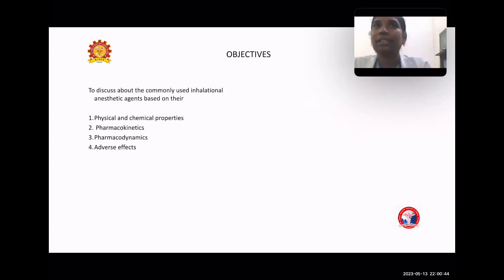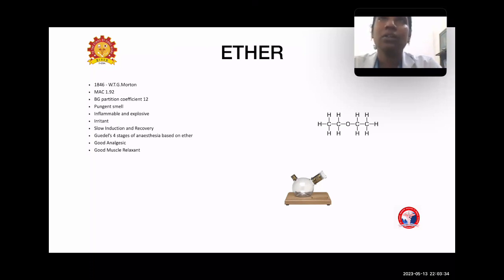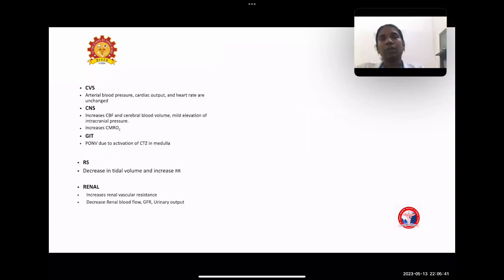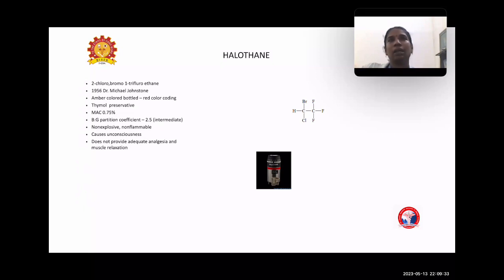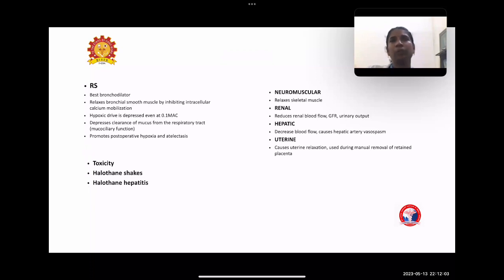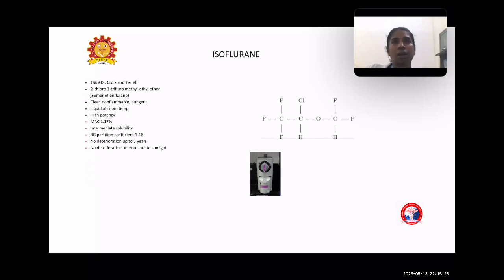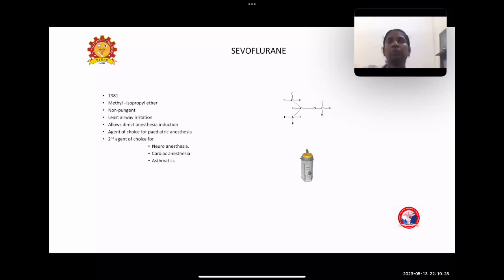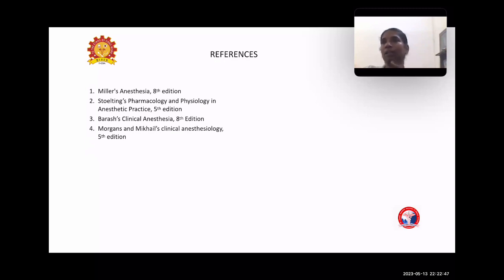494 Inhalational Anaesthesia